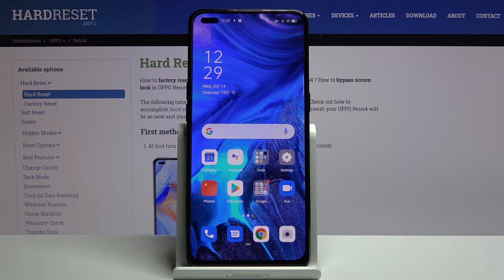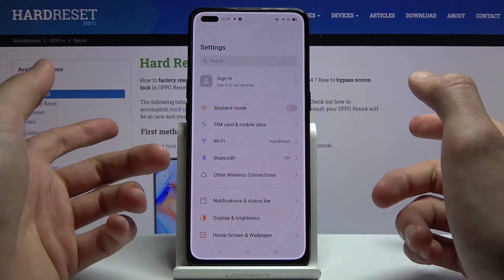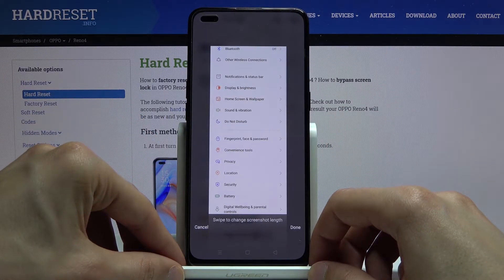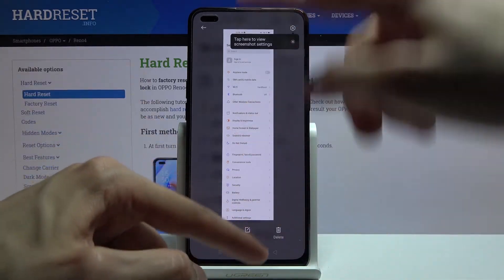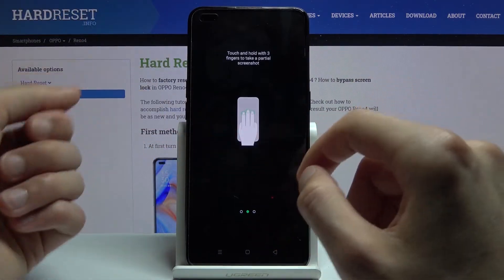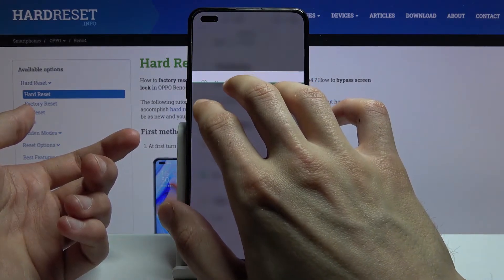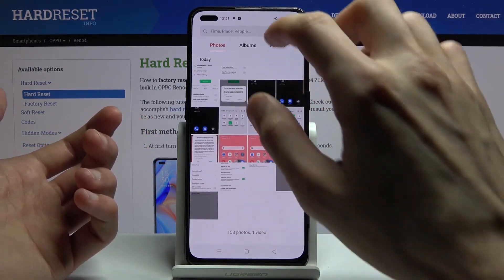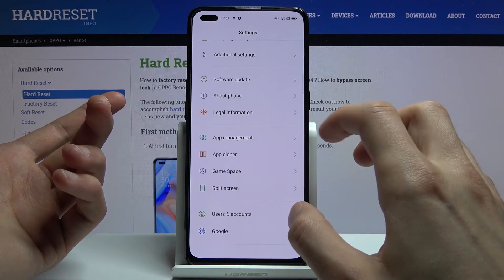How to Take Screenshot in OPPO Reno 4 – Capture Screen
Learn more info about OPPO Reno 4:
In the attached instructions, we explain to you how to take screenshots in OPPO Reno 4. If you want to save data displayed on your Oppo smartphone, follow the uploaded video guide and learn the combination of keys that allow you to capture the screen in OPPO Reno 4 successfully. Let’s use our tutorial and save, edit, share, delete taken screenshots in OPPO Reno 4. Visit our HardReset.info YT channel and get many tutorials for OPPO Reno 4.

How to take screenshot on OPPO Reno 4? How to save screenshot on OPPO Reno 4? How to capture screen in OPPO Reno 4? How to find screenshot folder in OPPO Reno 4? How to edit / share / delete screenshot in OPPO Reno 4?